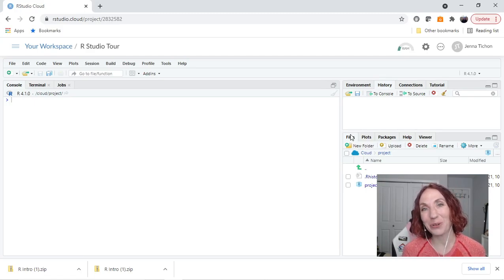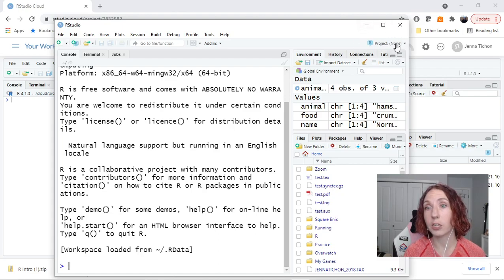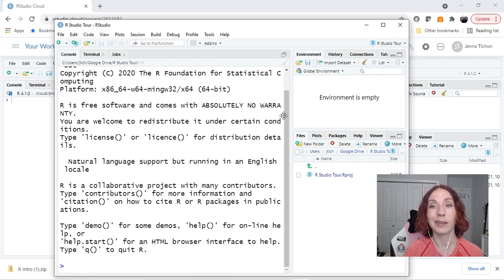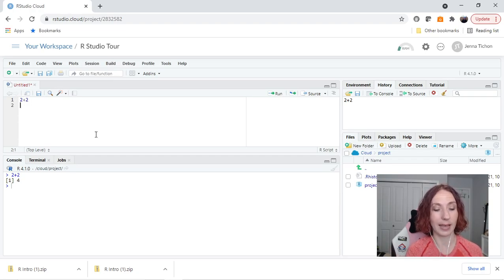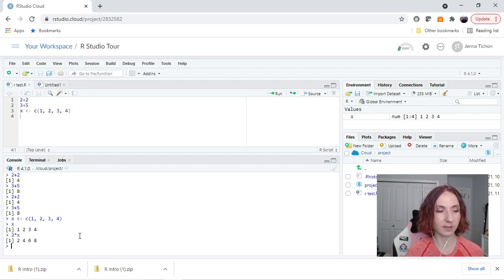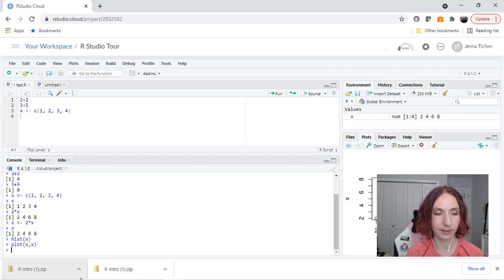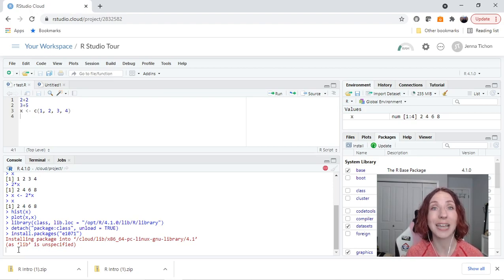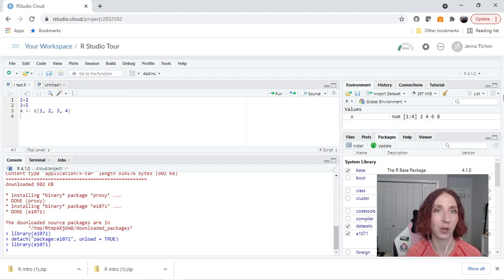R Studio Tour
A video showing the locations and uses of the basic features in R Studio (both R Studio Cloud and the Desktop version). Includes making projects in R Studio for the desktop version.